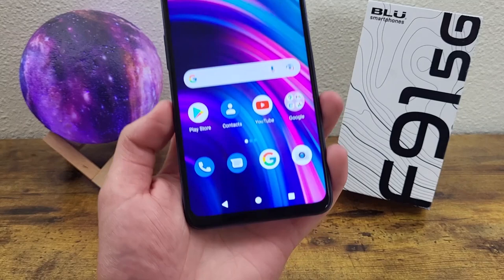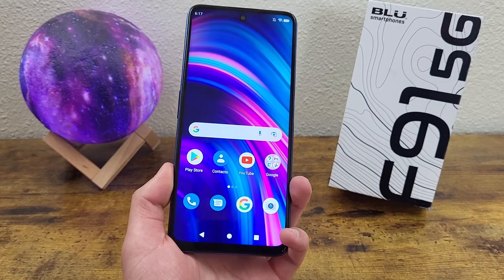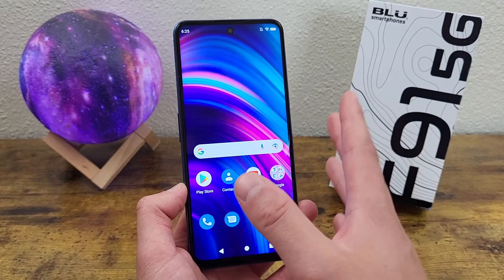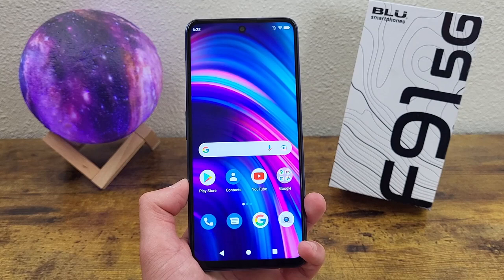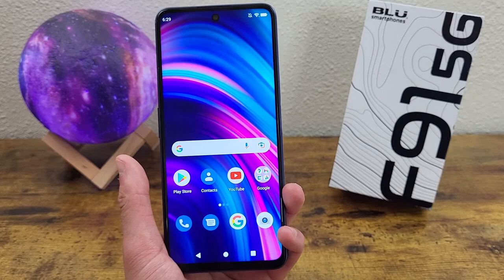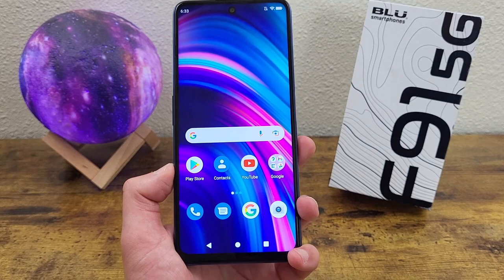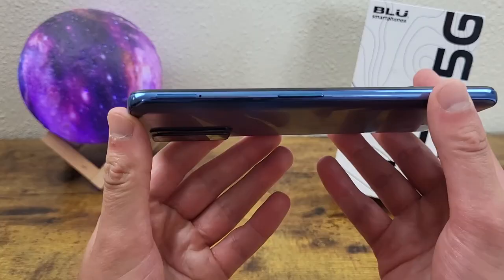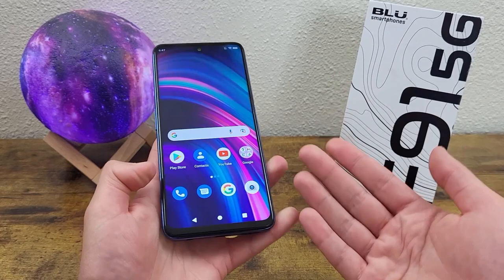BLU F91 5G - Complete Review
Here's my full review of the BLU F91 5G.
📦 BLU F91 5G (Amazon)
📲 More videos about the BLU F91 5G